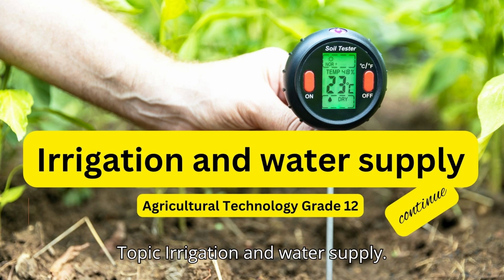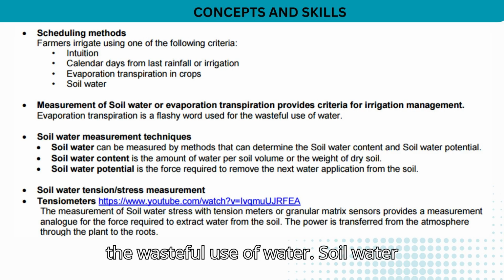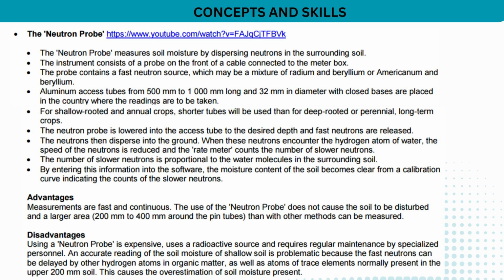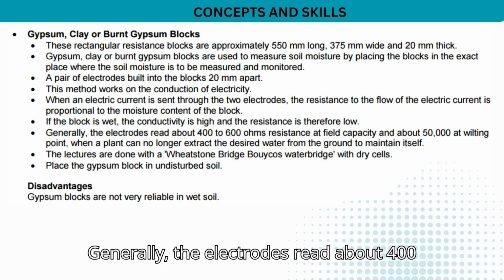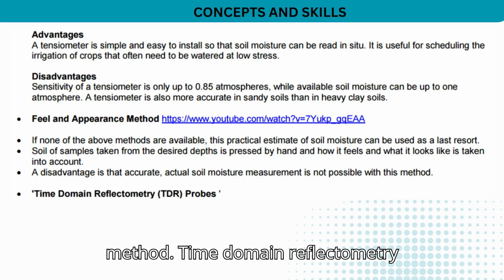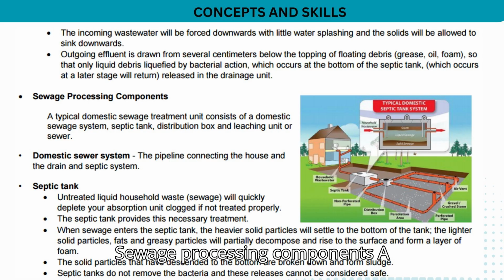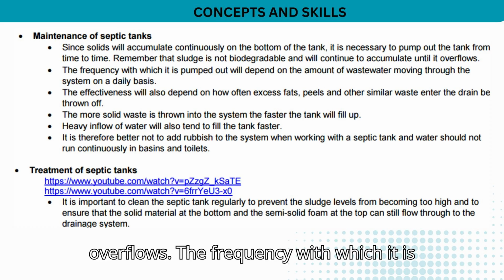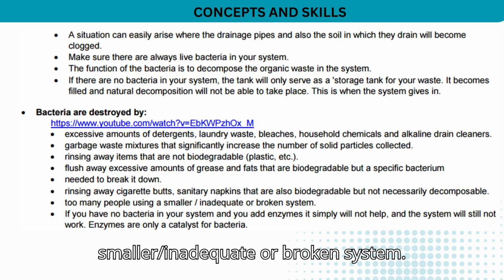Agricultural technology grade 12: Irrigation and water supply03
Agricultural technology grade 12: Irrigation and water supply

This video covers the topic of irrigation and water supply in Agricultural Technology Grade 12. Learn all you need to know about this important aspect of agriculture!
Learn all about irrigation and water supply in agricultural technology grade 12 with this informative video. Perfect for students studying this topic! Learn about irrigation and water supply in agricultural technology grade 12 in this informative video. Perfect for students studying this topic!